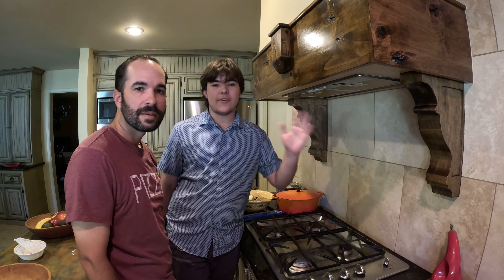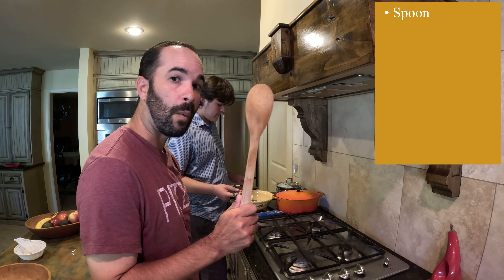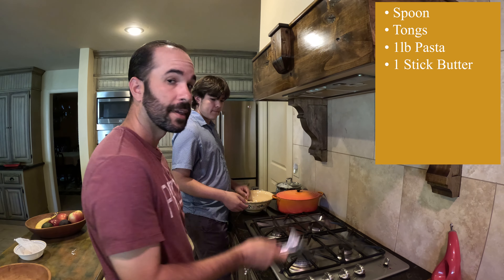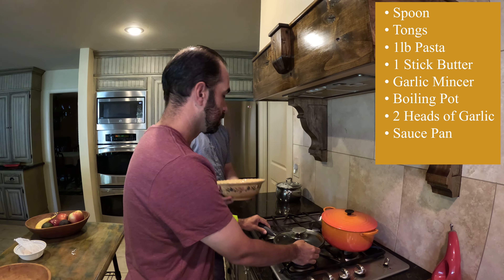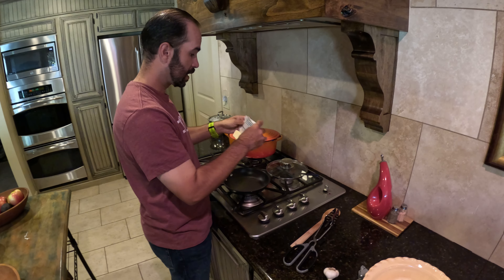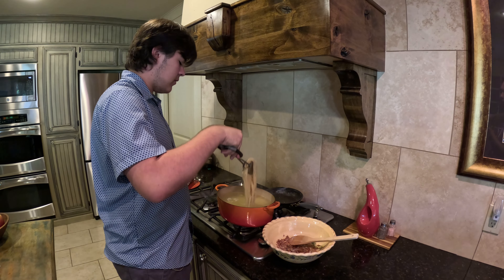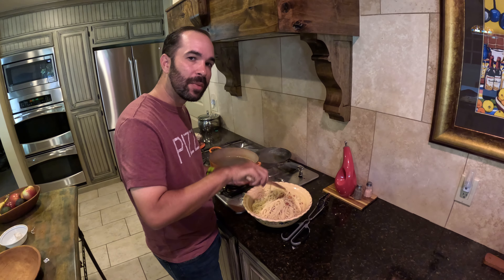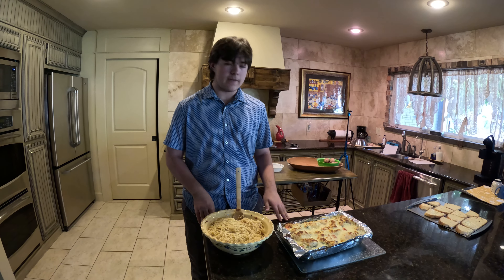Garlic & Butter Pasta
Welcome to our kitchen!

Join my nephew and me as we try this Garlic & Butter Pasta recipe.

It pairs well with the rolled chicken we baked earlier in the day